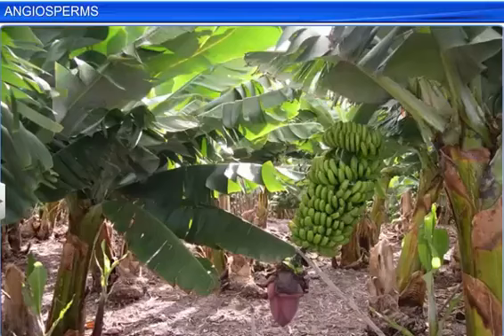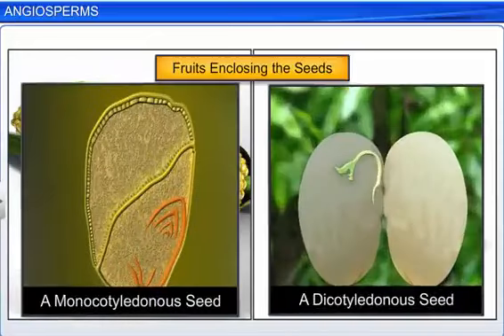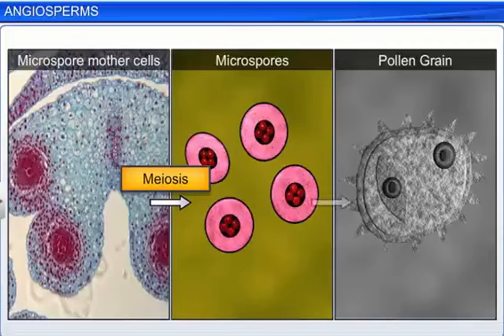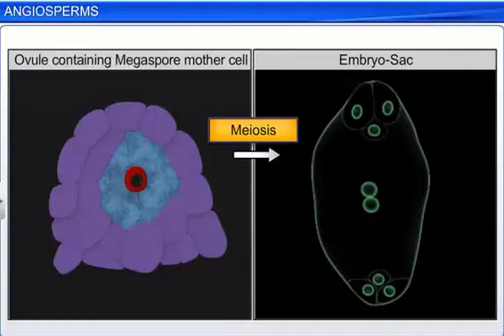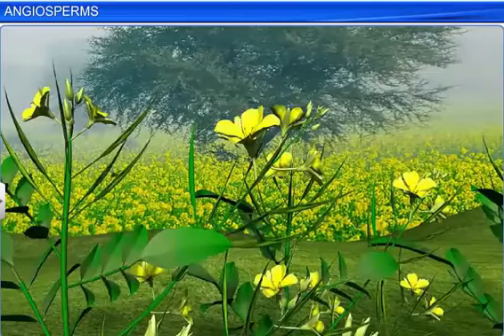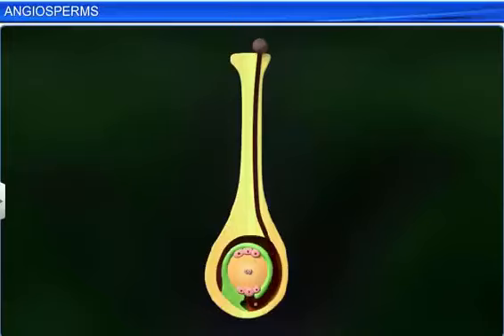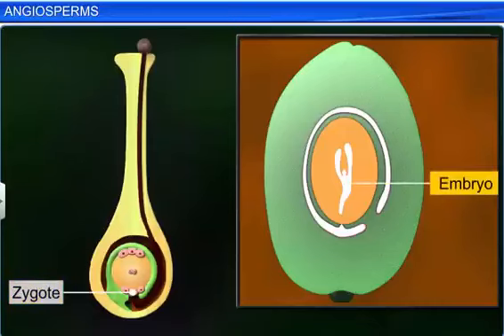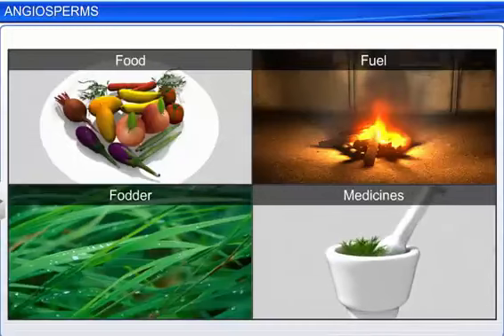6 August 2024